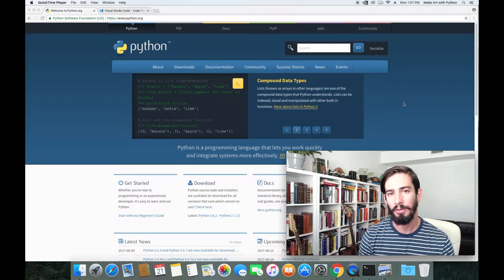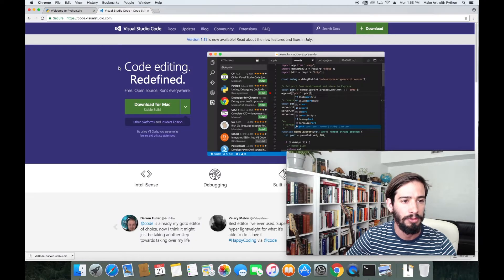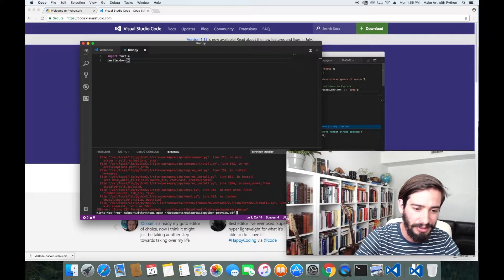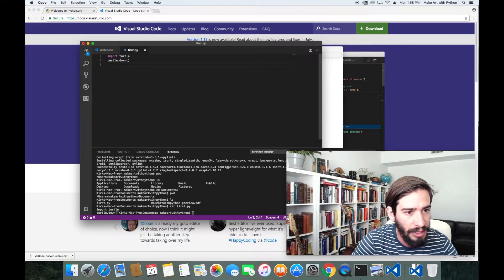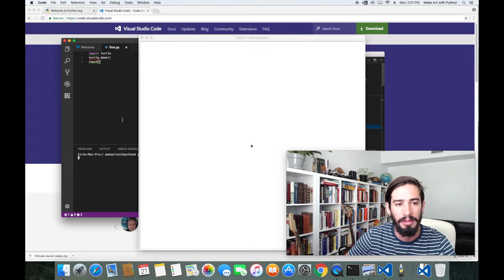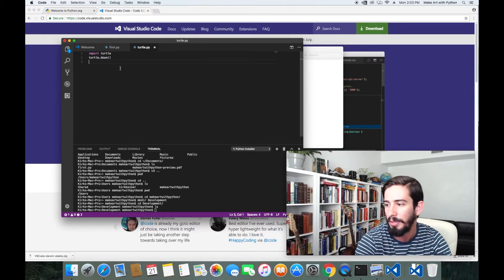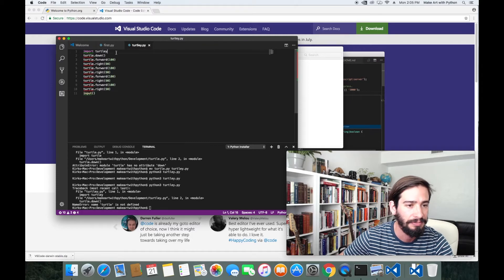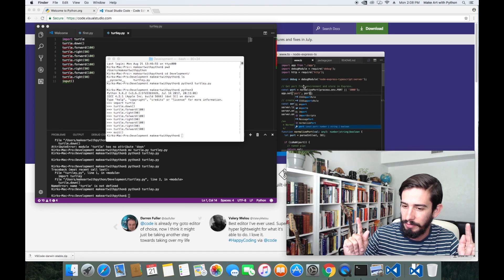Make Art with Python - A Tutorial Introduction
A beginner's guide to getting started programming using Python 3 and Visual Studio Code on MacOS. From the first chapter of my upcoming book, Make Art with Python.

In this video we create a very basic Python program to draw using a 'turtle' in Visual Studio Code. We also explore how to use the command line.